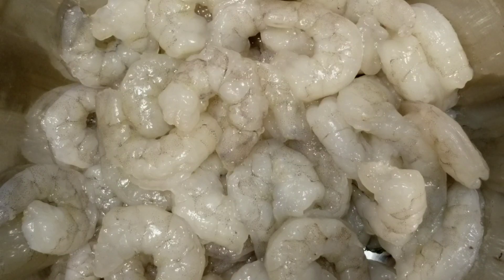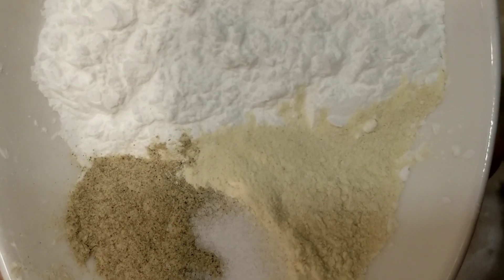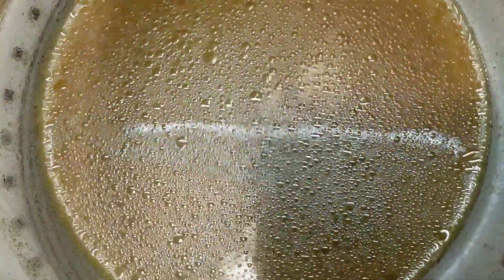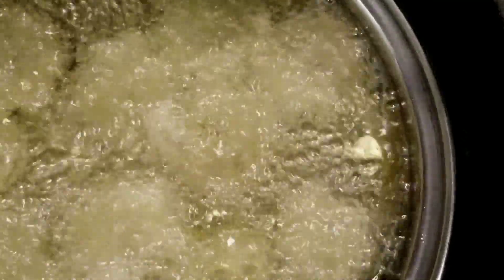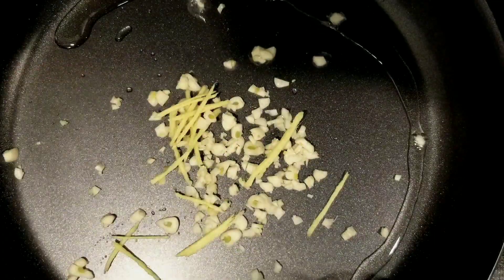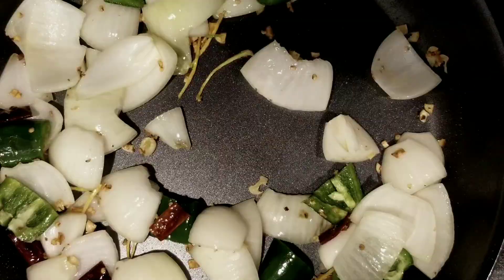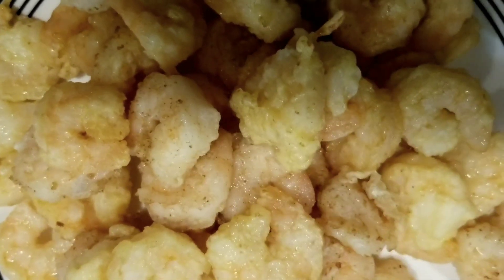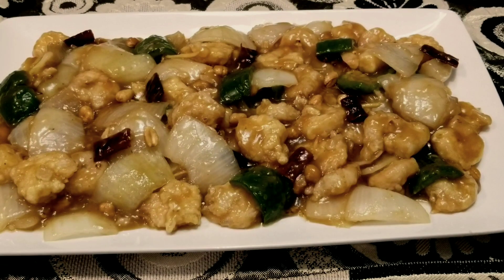Kung Pao Shrimp | 宫保虾 | 宮保鶏丁 | कुंग पाओ झींगा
Hello friends, Today we are going to make Tasty home made "Kung Pao Shrimp". This dish is sweet, rich, earthy and spicy loaded with flavor from shrimp, bell peppers, Onions, Dried Red Chilis, Ginger/Garlic and Crunchy Peanuts! This dish is incredibly easy to make from scratch at home!.

Lets make ""Kung Pao Shrimp" in a savory and spicy sauce on Live to Eat Recipes.